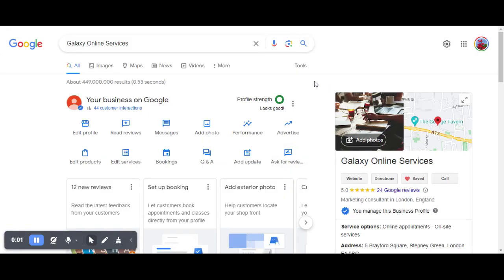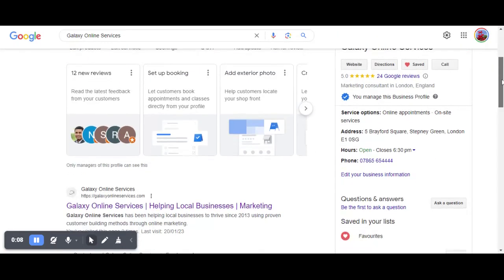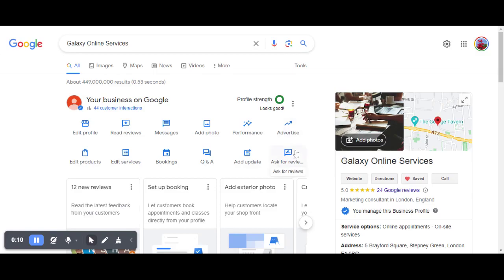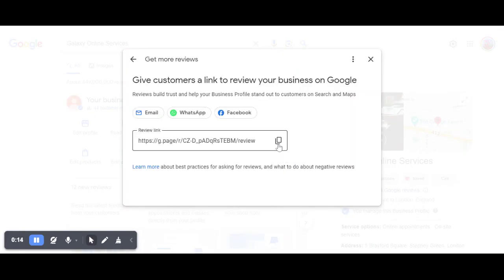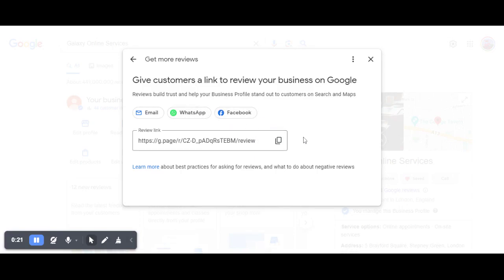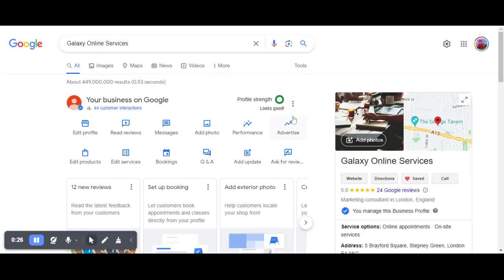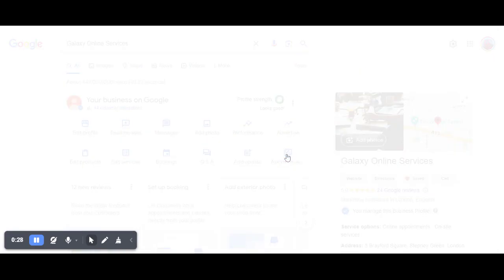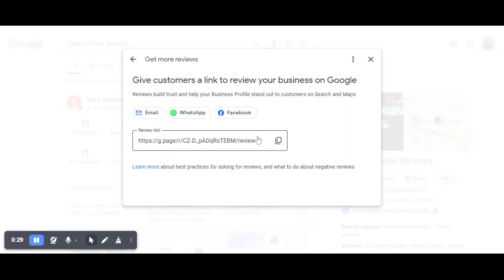How to get your Google Review Link